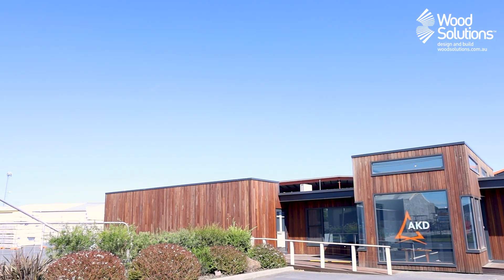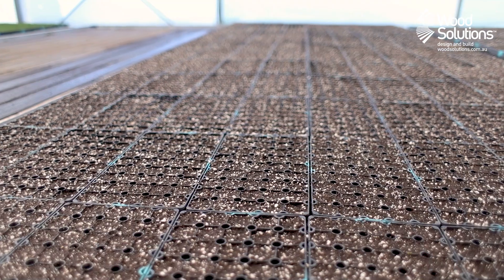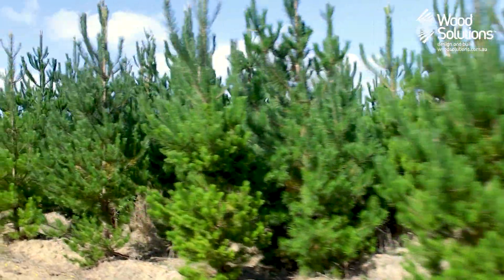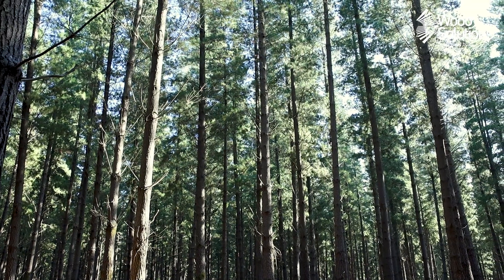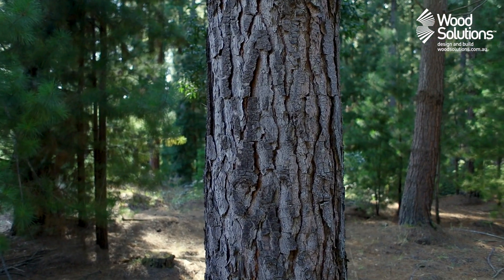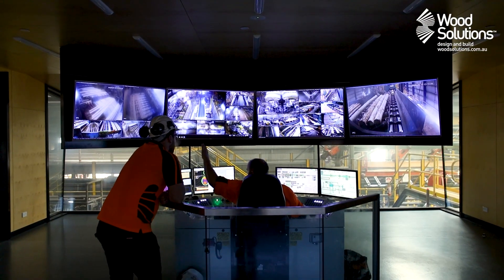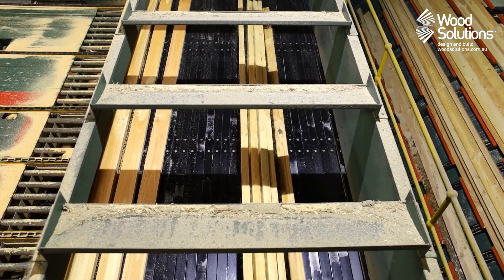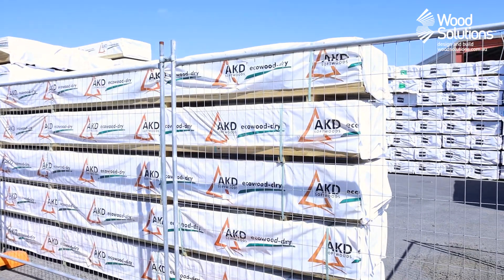How Do We Produce Softwood?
In this episode of WoodSolutions InFocus Laurence visits a softwood plantation and sawmill to learn more about how structural softwood is produced. Structural softwood is a commodity building material used in the construction of everything from detached houses to mid-rise buildings.

For more information about wood, wood products, and how to design and build with wood systems make sure to visit our or get in touch today.

Special thanks to:
Michael Swanson, AKD
Jo Foster, AKD
Mark Howe, AKD